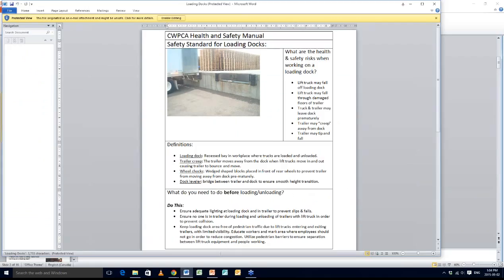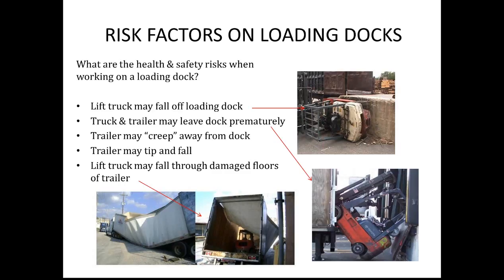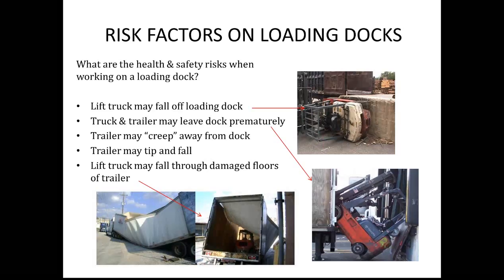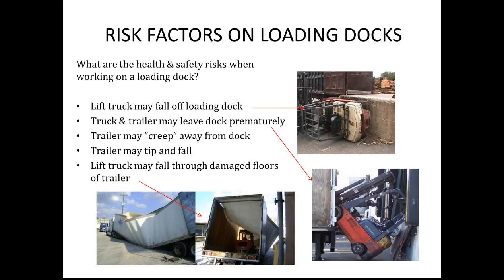CWPCA Health & Safety - Dock Safety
Yards and loading docks have a high level of forklift activity and have numerous hazards associated with traffic congestion, uneven driving surfaces, arrival and departure of trailers, truck driver/pedestrian safety, walking, and door operations.

This webinar will help prevent loading dock accidents and ensure that you meet OHS regulations pertaining to loading dock safety.